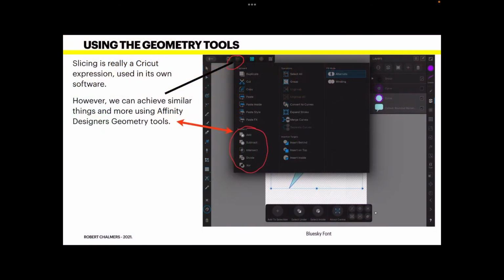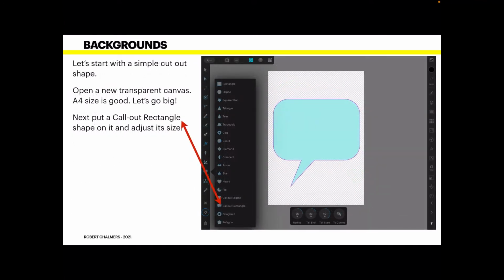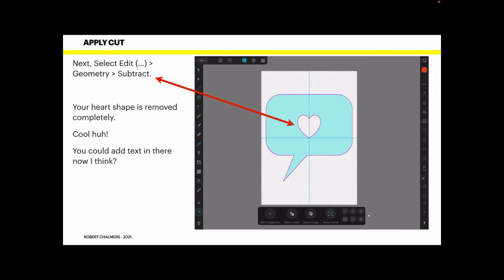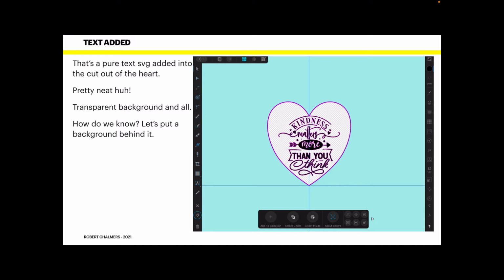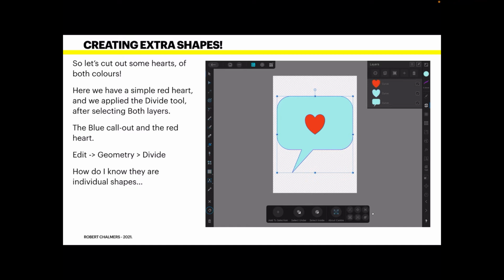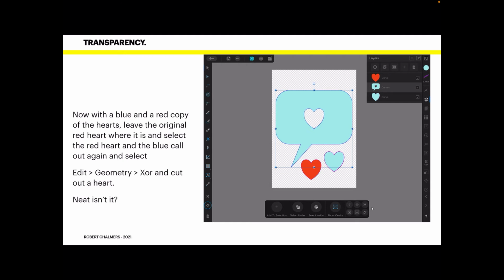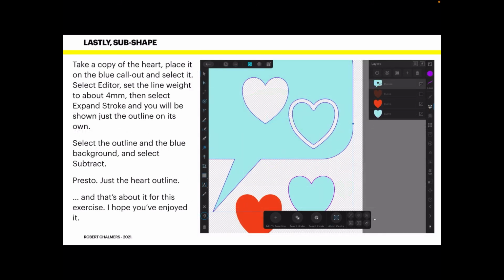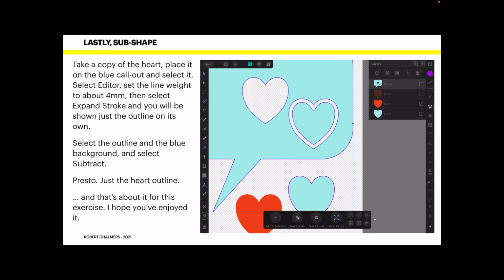Slicing For Sublimation Using Affinity Designer on the iPad In Simple Steps For Beginners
Slicing For Sublimation Using Affinity Designer on the iPad In Simple Steps For Beginners is a simple look at one of the commonest requirements in Sublimation. Easy and simple to follow just for starters.

First a freebie.

Fonts:
○ FONT BUNDLES COLLECTION:

Hardware
TimeMachine
iCloud
Dropbox